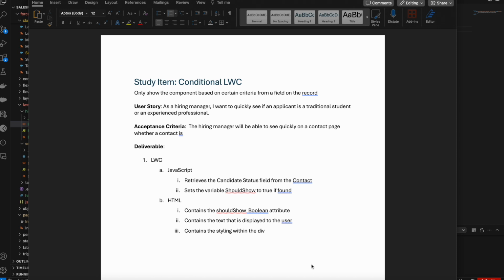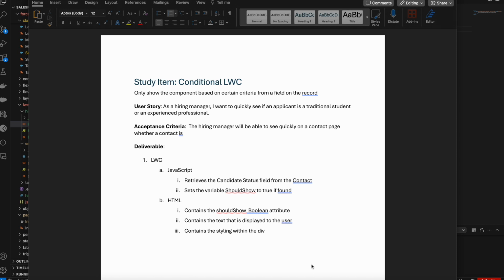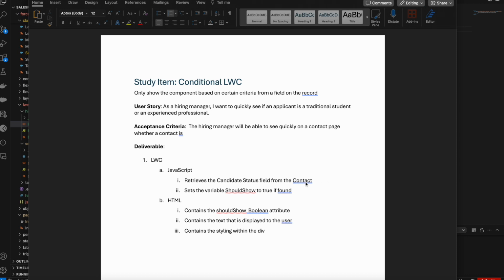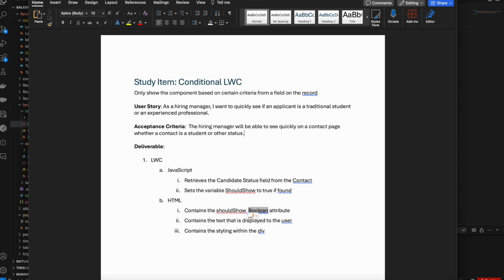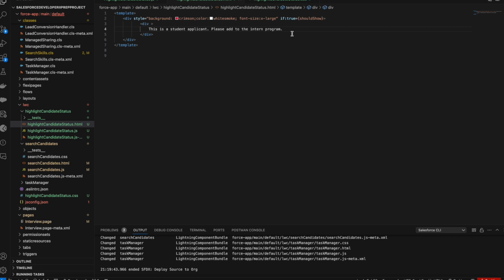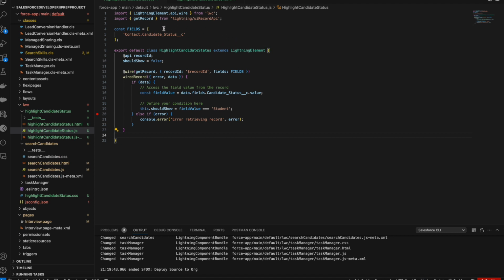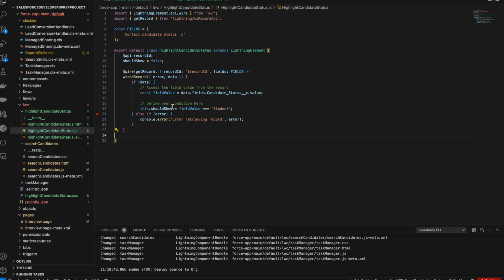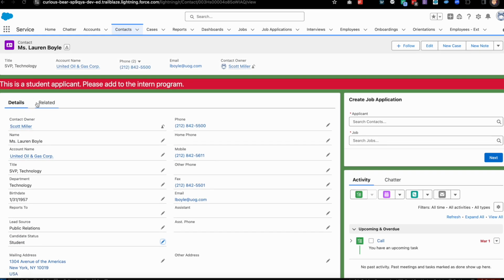Video 17 Conditionally Visible LWC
Video 17 in the @salesforce developer II certification series is a simple lightningwebcomponent that only shows under a certain condition. This could be customized in a variety of ways but our example is fairly simple. Let me know if you have any questions!